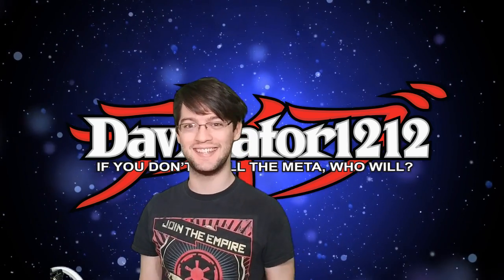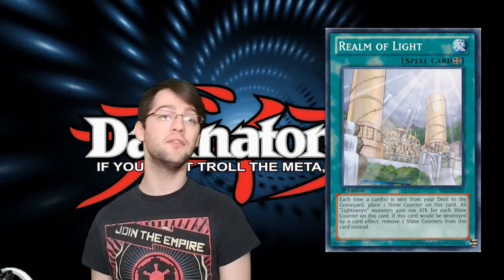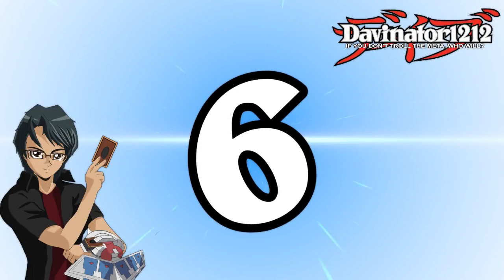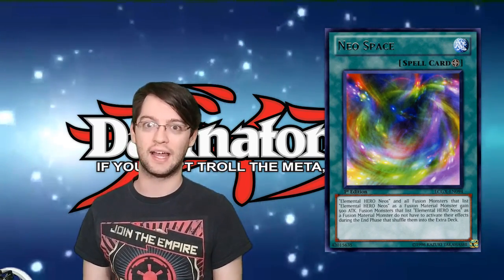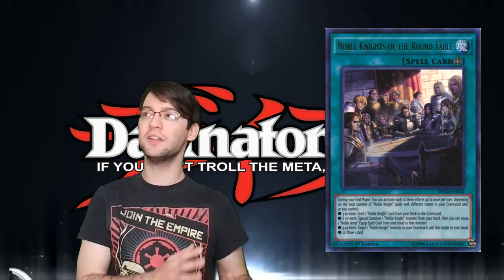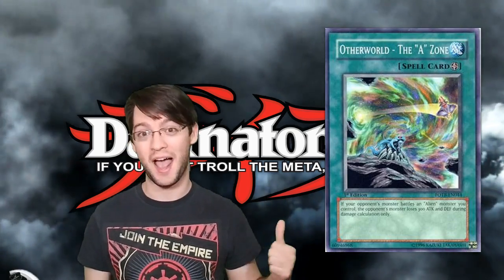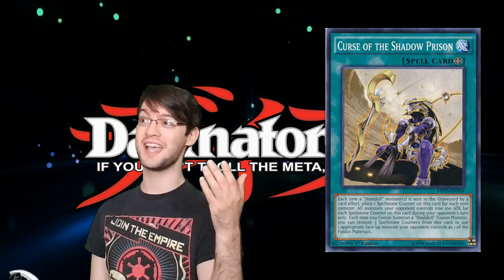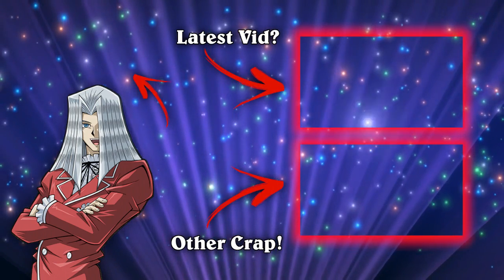Top 10 Worst Field Spells in Yu-Gi-Oh!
Let me just field my opinion.

For all the best Yugioh decks ever (not counting the actual good ones) make sure you.